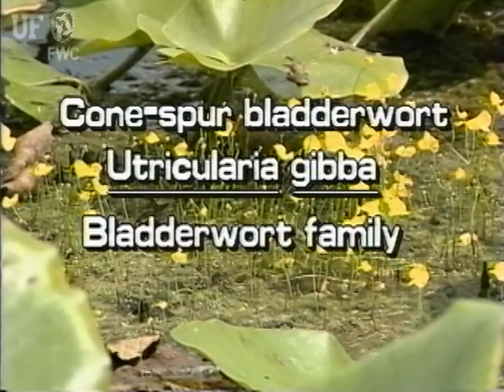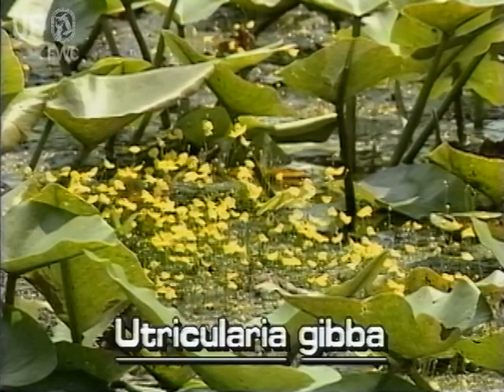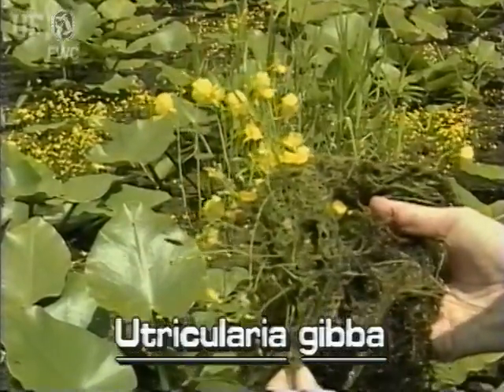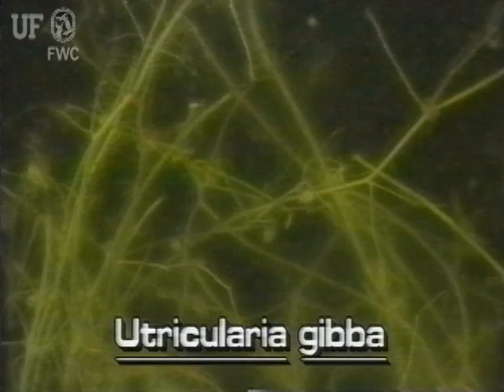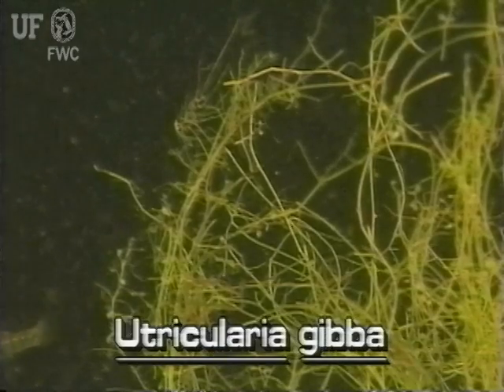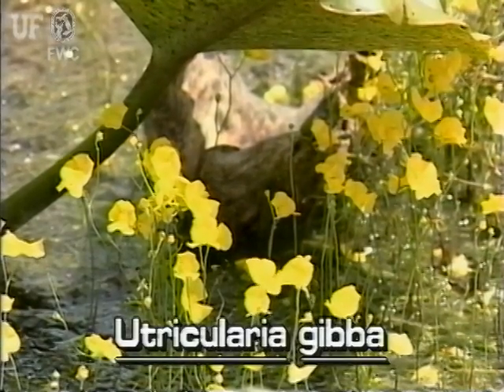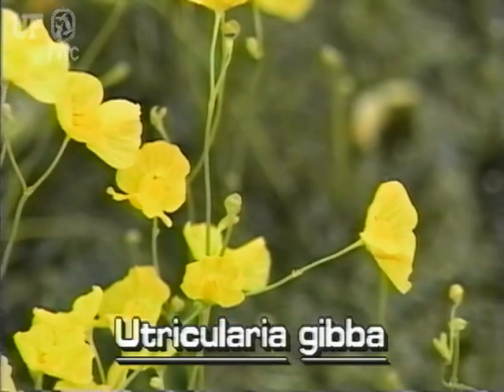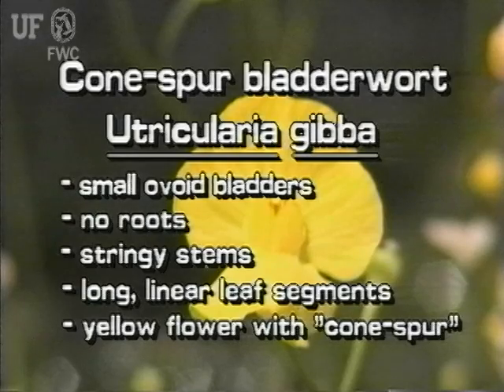cone-spur bladderwort (Utricularia gibba)